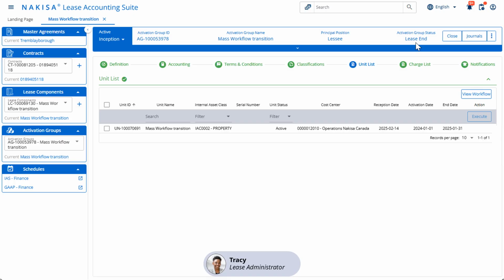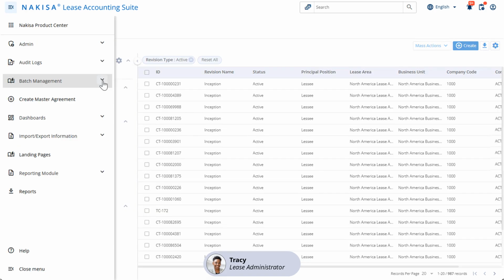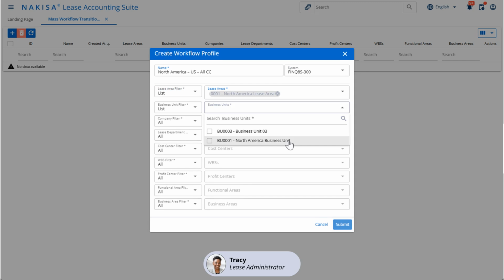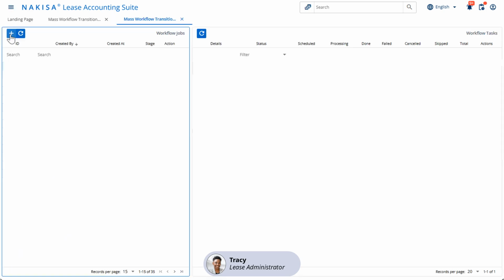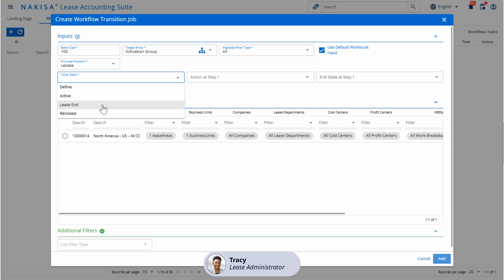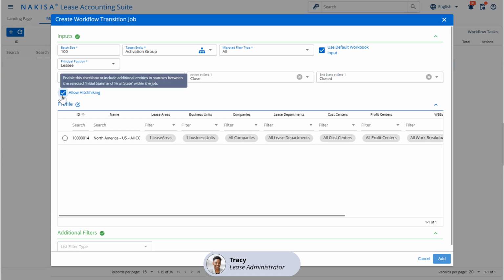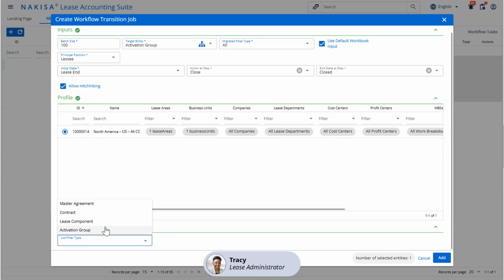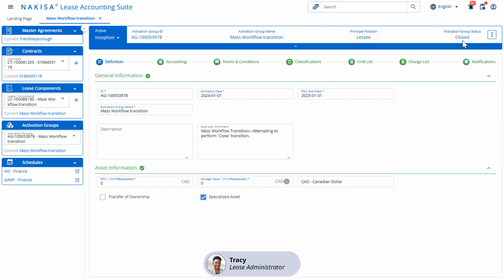How to run a mass workflow transition in Nakisa Lease Accounting software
In this video, learn how to run a mass workflow transition in Nakisa Lease Accounting software.

Looking for lease accounting software for large enterprises?

Nakisa's lease accounting software is tailored to address the complex needs of global enterprises, offering robust support for multiple languages and currencies, ensuring parallel compliance with IFRS 16, ASC 842, and local GAAP standards. Its advanced cloud-native architecture provides exceptional scalability and customization, utilizing cutting-edge technology stacks. Key Nakisa’s advantages include bidirectional integration with various ERP systems, such as SAP ECC, SAP S4/HANA, and Oracle, maintaining precise data accuracy and integrity. With our comprehensive system, you can efficiently automate and optimize lease administration for various assets such as real estate, vehicles, equipment, and machinery.